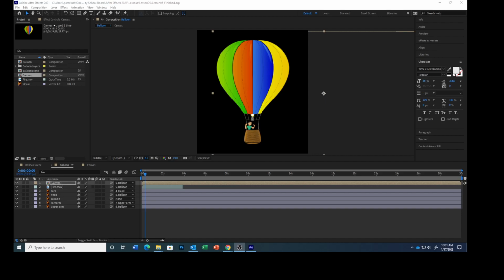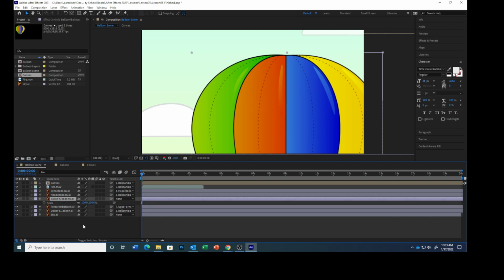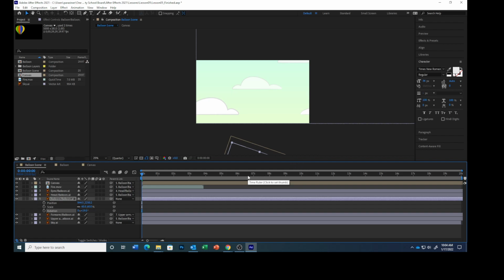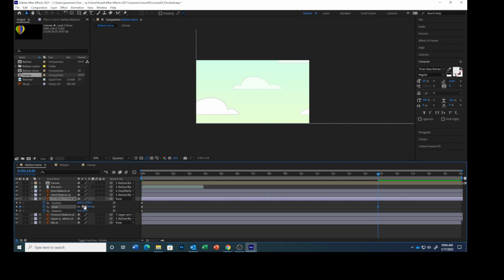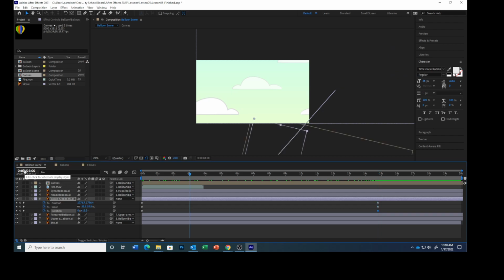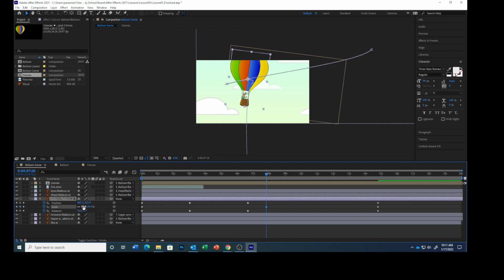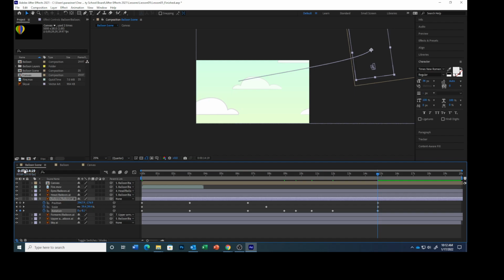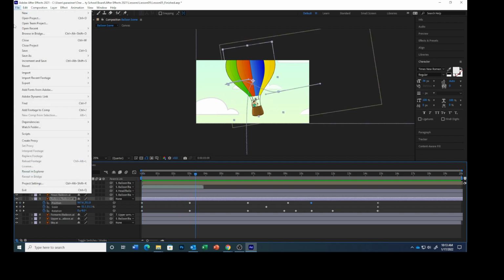After Effects Animating a Multimedia Presentation 3